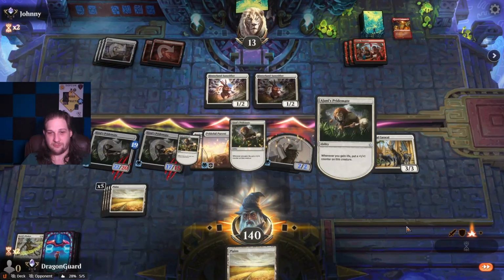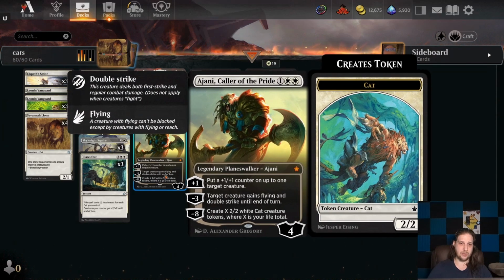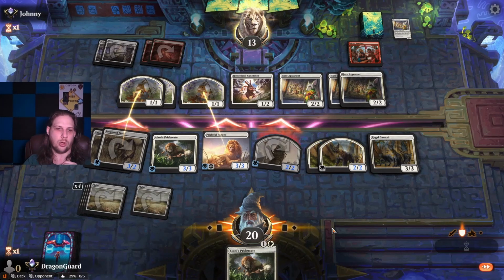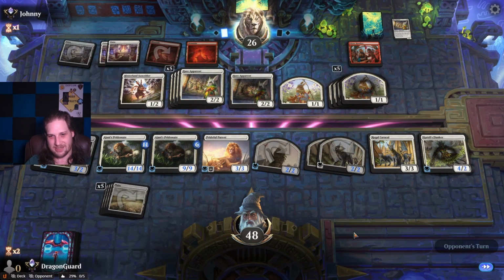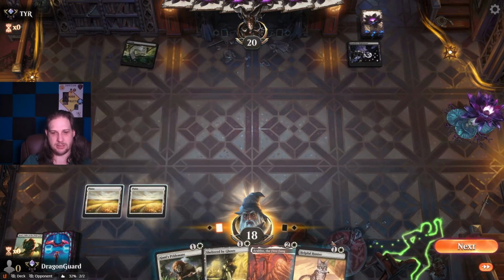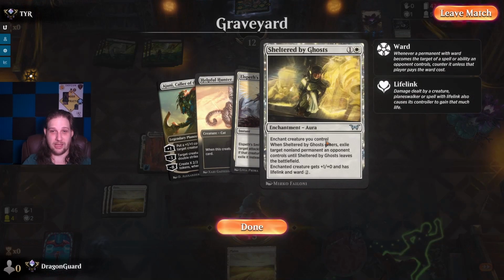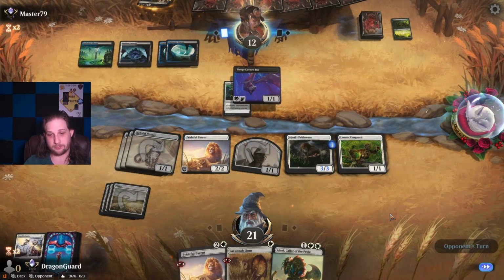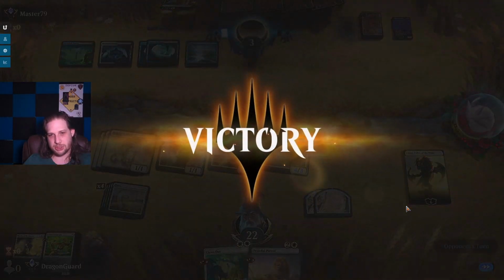Beating decks with cats | standard | rotation proof | climbing ladder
Ah tribal, one of my favorite things. Cats tribal delivers on all the excellent promises of a tribal deck with some seriously strong cats. Go wide, go tall, it doesn't matter. Most decks do not pack enough creature removal to actually deal with this. Then, when we get a big enough board we cast claws out and win.

Deck
4 Savannah Lions (FDN) 146
19 Plains (FDN) 273
4 Ajani's Pridemate (FDN) 135
4 Helpful Hunter (FDN) 16
3 Skyknight Squire (FDN) 23
2 Ajani, Caller of the Pride (FDN) 134
4 Prideful Parent (FDN) 21
3 Leonin Vanguard (FDN) 499
1 Leonin Vanguard (M19) 22
2 Kutzil's Flanker (LCI) 20
2 Arahbo, the First Fang (FDN) 2
3 Claws Out (FDN) 6
1 Regal Caracal (FDN) 579
3 Elspeth's Smite (MOM) 13
3 Sheltered by Ghosts (DSK) 30
2 Feather of Flight (BLB) 13